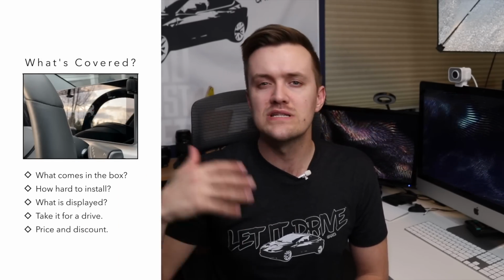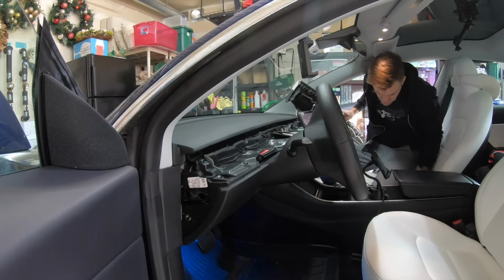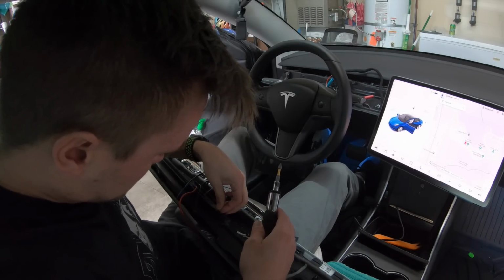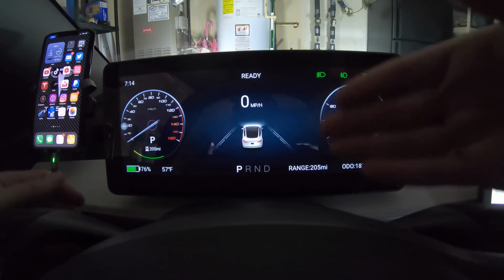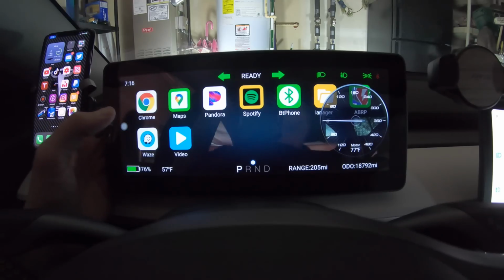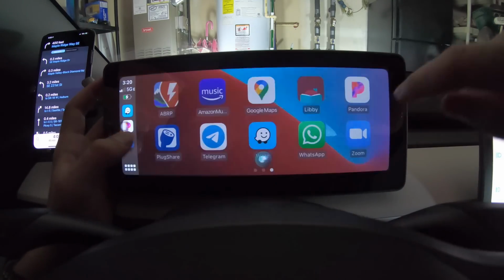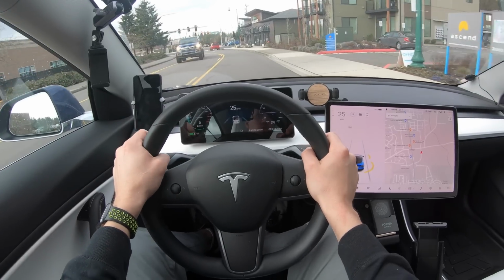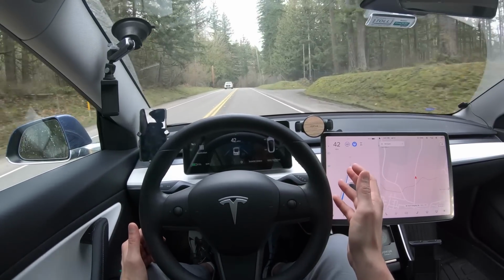CarPlay For Tesla Model 3 & Y...My Life Is Complete! // Install + Demo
Use the following link to get up to 9,000 Tesla credits when buying a Tesla product

Price: $669 - $758 plus tax (if you buy blind spot camera)
Save $121.95 with discount: "CfTesla"

I am so excited about this modification. Looking forward to future updates and experimenting with this one. There are still a few bugs I need to figure out but I will keep you posted in videos as I go about learning to use it.

.FREE SUPECHARING.
🔥⚡️🔥Get yourself 1,000 miles or 1,500 km of ⚡️FREE SUPERCHARGING⚡️ when you buy or lease a new Tesla!

…..MAKE $5 AND HELP POWER GRID………..
Download the OptiWatt app, sign up and enable the “Grid Support” option to get your $5.
This app features: cost of charging, gas saved, scheduled departure, holiday scheduling, and more.

…..OTHER ACCESSORIES… ..

…..Join CfTesla… ..

⚡️About my car:
👉HW 3.0
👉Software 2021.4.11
👉White interior